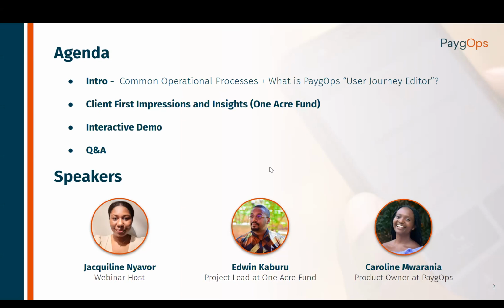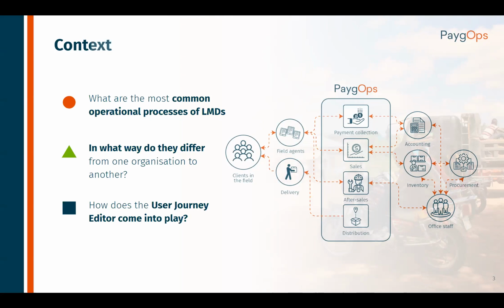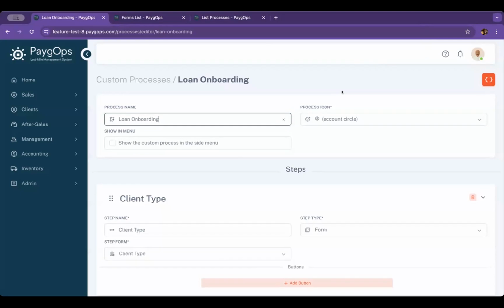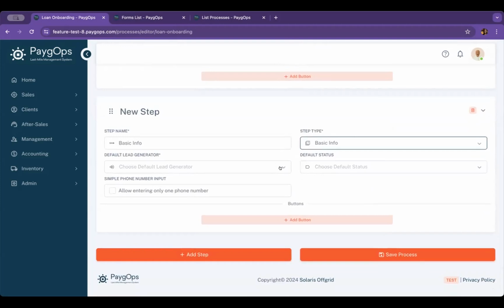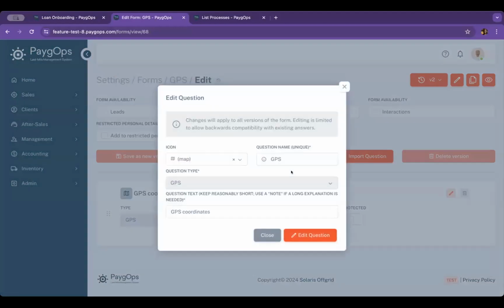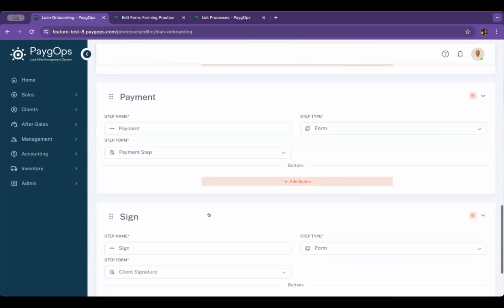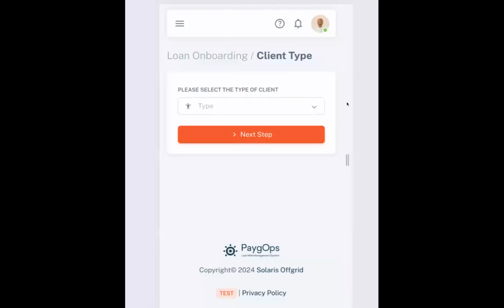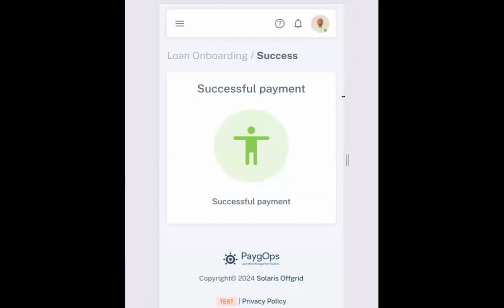[WEBINAR] Building Your Processes with PaygOps User Journey Editor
Introducing PaygOps' cutting-edge User Journey Editor! Experience firsthand how this no-code tool empowers businesses to customise their processes.